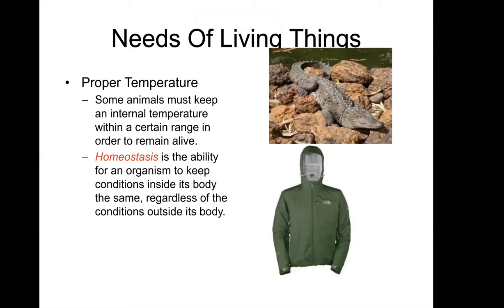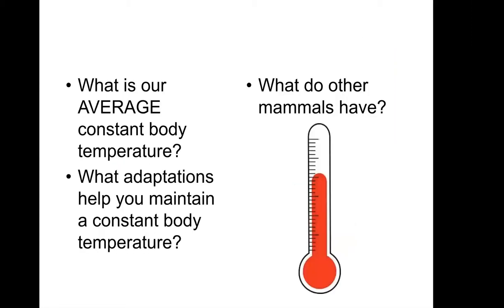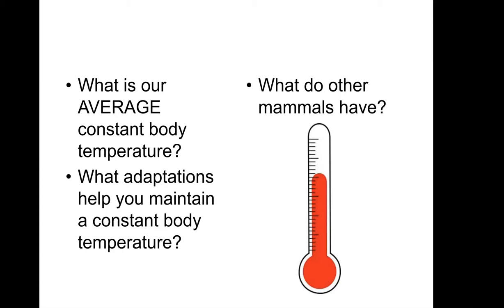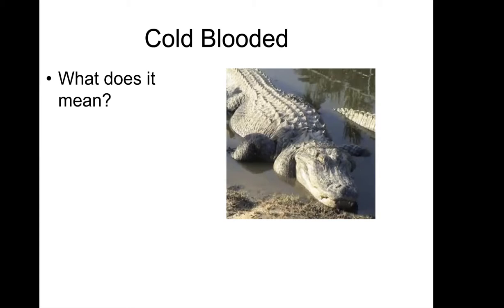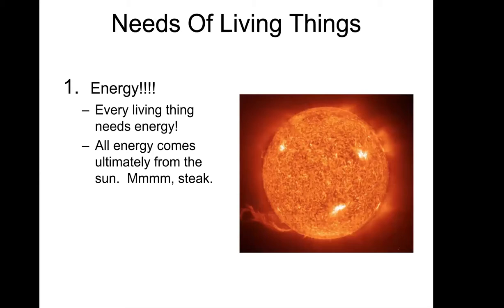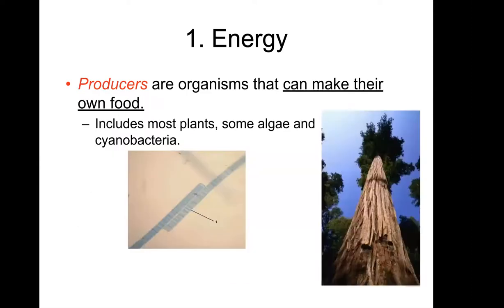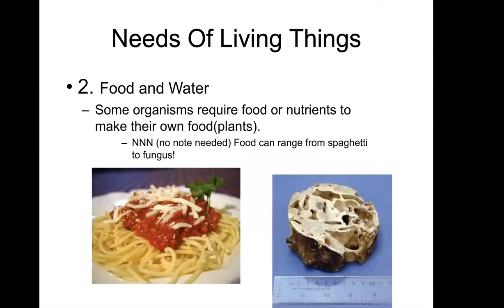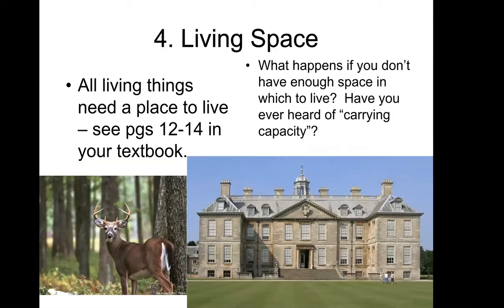PK & Kinder - Basic Needs of Animals - Living Things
During this clip of the PK & Kinder - Basic Needs of Animals virtual field trip, students will investigate characteristics of living things.